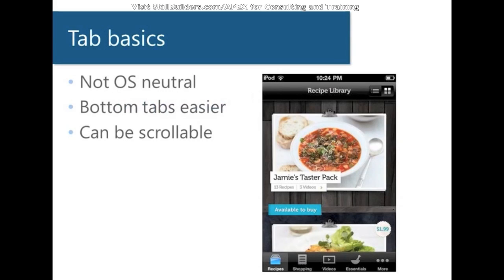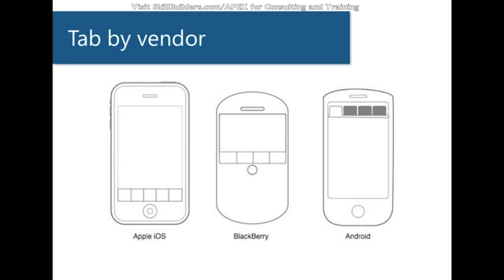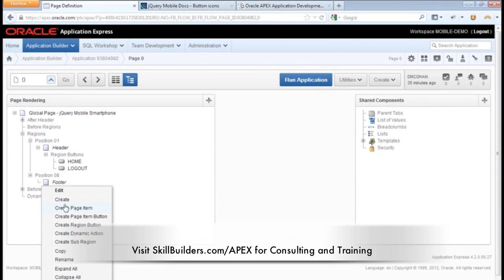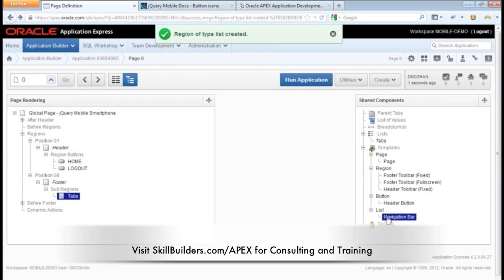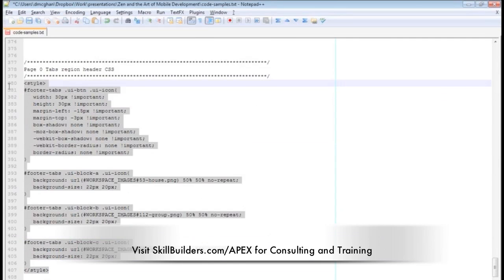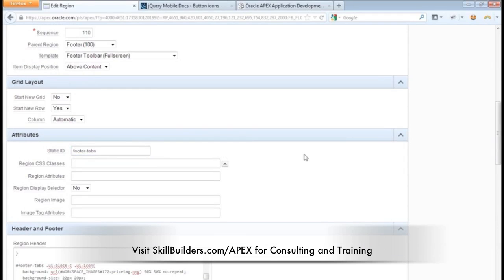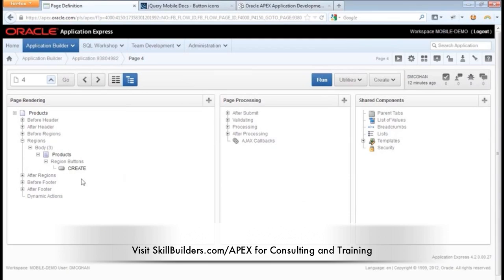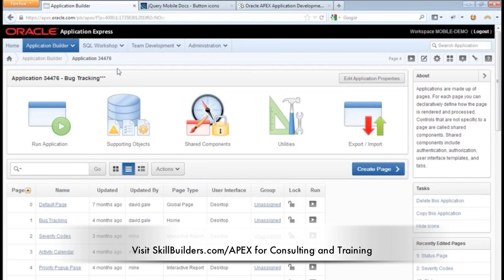Mobile App Development - Part 2 of 6 - Tab Basics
Oracle APEX Mobile Development, Free Tutorial.  Watch a mobile app created with Oracle Application Express.

Visit SkillBuilders.com/apex-mobile-app-tutorial for the complete free tutorial.

The high demand for mobile Web applications is forcing Web developers to rethink UI design. After years of working with an abundance of pixels, this can be a difficult process and the actual implementation even more so. But it can also be very Zen like. In this session, attendees will learn about the most common patterns in mobile UI design as well as how such designs can be constructed in Oracle Application Express.